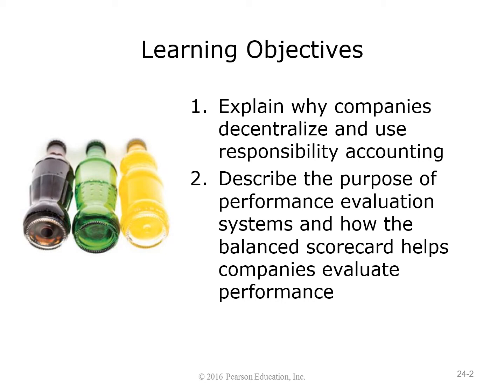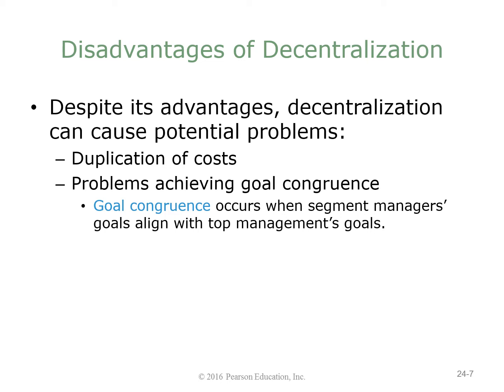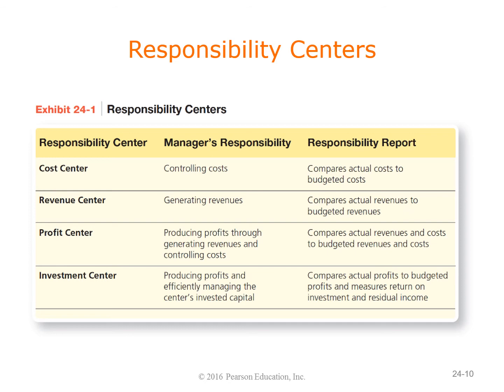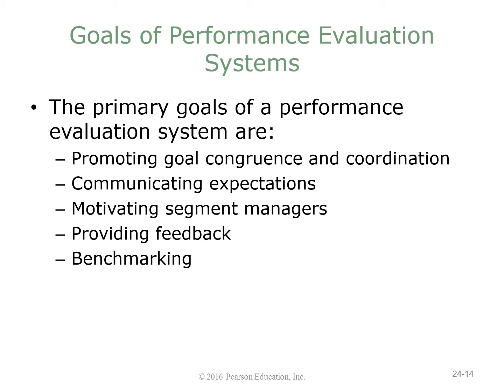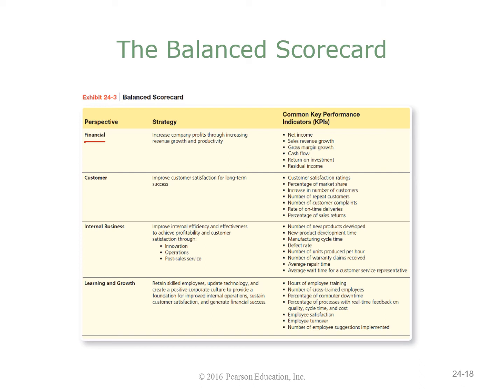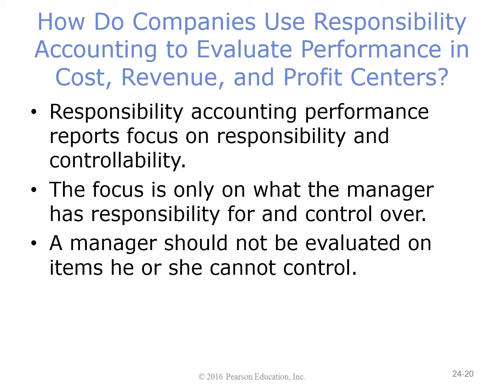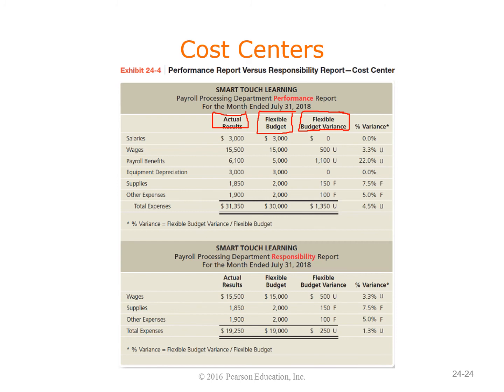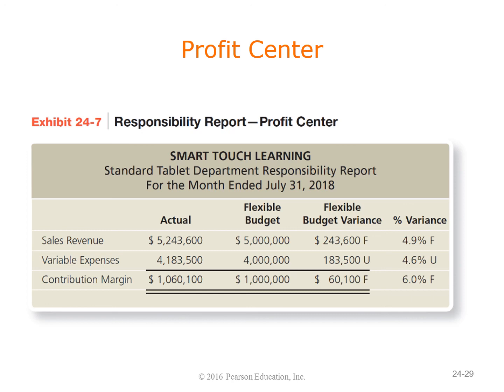Chapter24 Responsibility Accounting & Performance-Horngren's Financial Managerial AccountingPart 1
Chapter 24Responsibility Accounting and Performance EvaluationPart 1